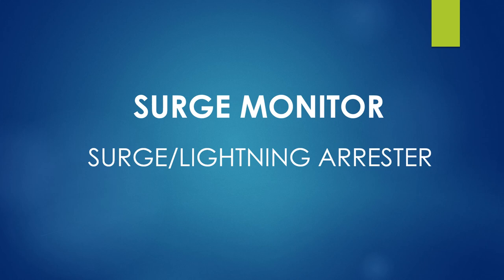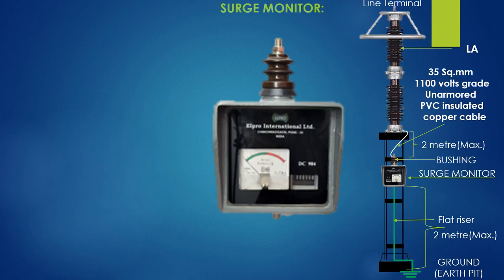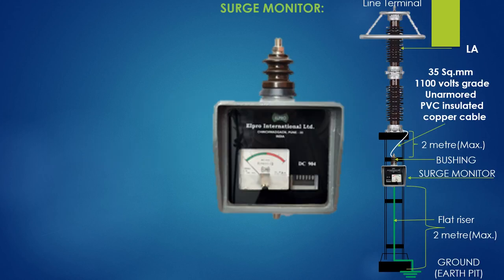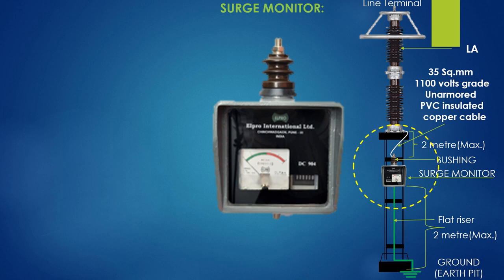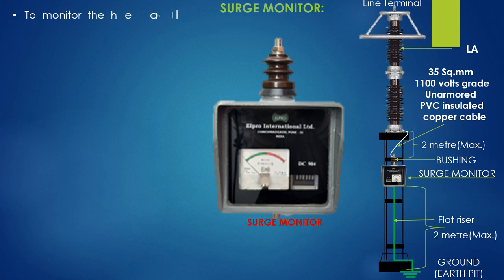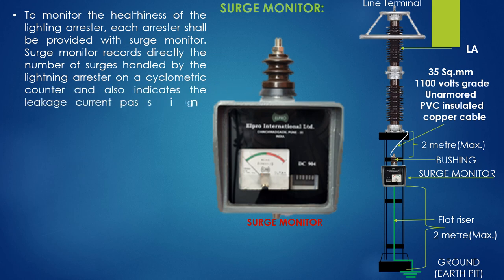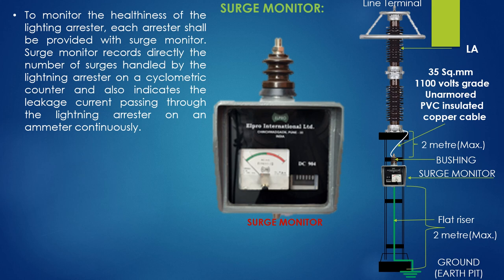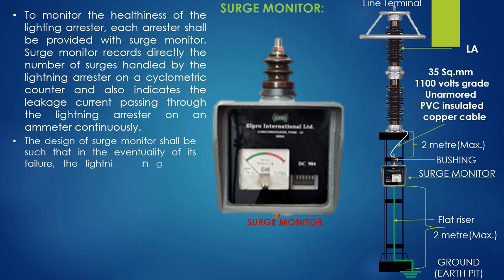Surge Monitor:Surge Counter:Lightning Arrester Surge Monitor:What is Surge Monitor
Dear Viewers, Please watch the video on surge monitor. Thank You.